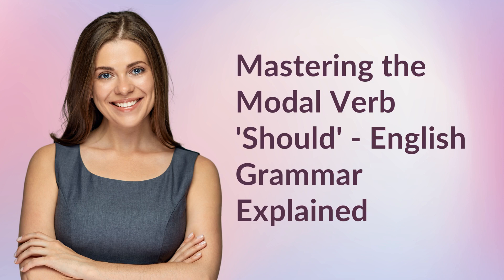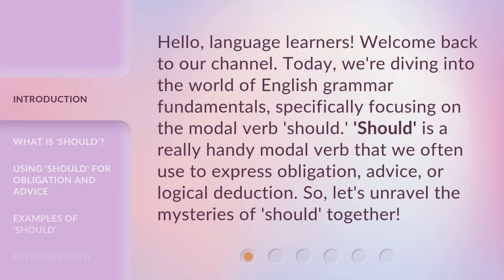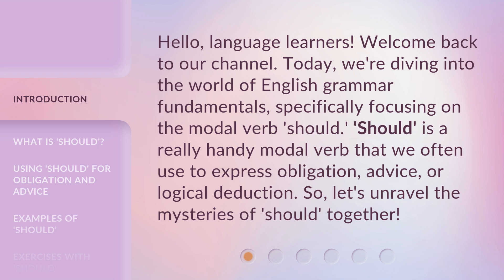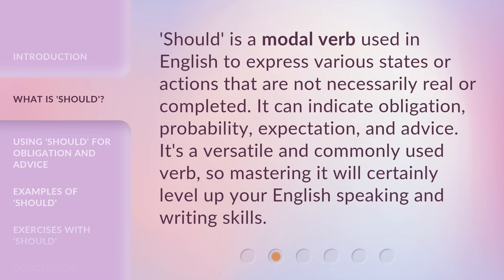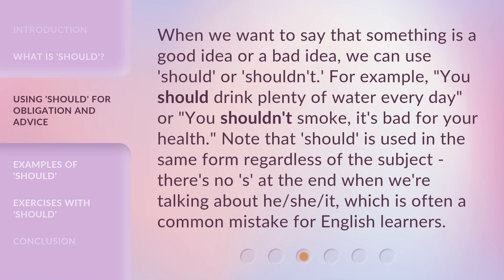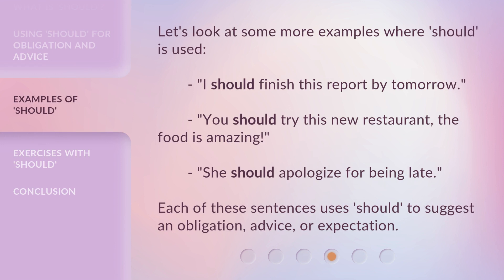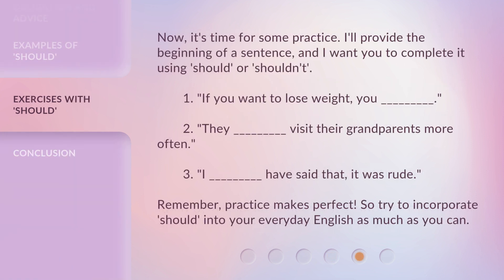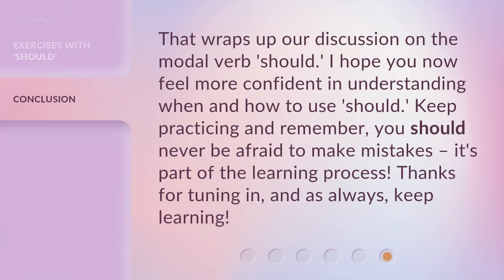Mastering the Modal Verb 'Should' - English Grammar Explained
Mastering the Modal Verb 'Should' - English Grammar Explained • Learn how to use the versatile and commonly used modal verb 'should' in English to express obligation, advice, and logical deduction. This concise and captivating video tutorial will level up your English speaking and writing skills with examples and exercises.

00:00 • Introduction - Mastering the Modal Verb 'Should' - English Grammar Explained
00:36 • What is 'Should'?
01:01 • Using 'Should' for Obligation and Advice
01:36 • Examples of 'Should'
02:01 • Exercises with 'Should'